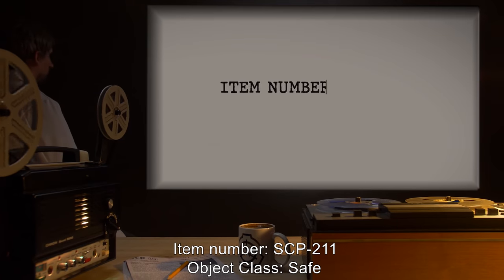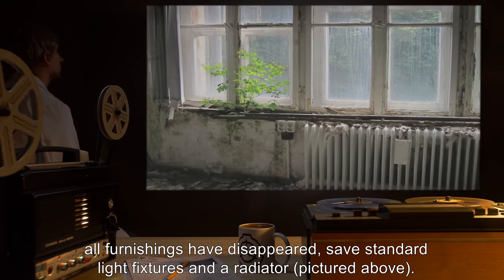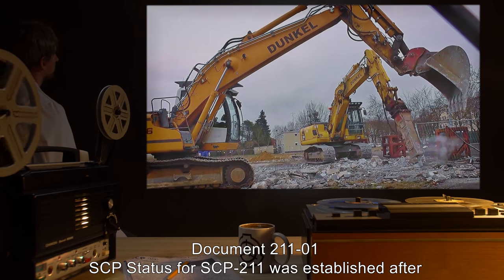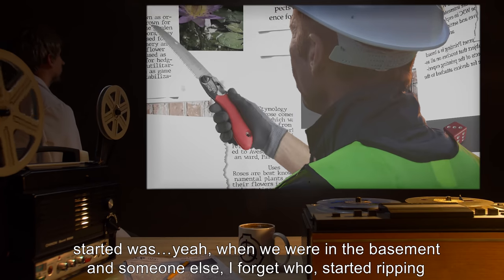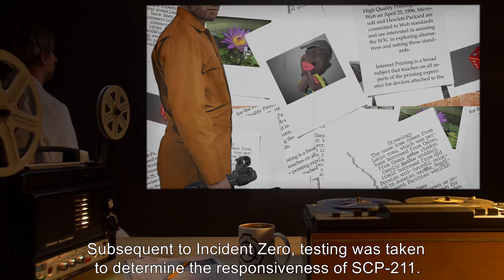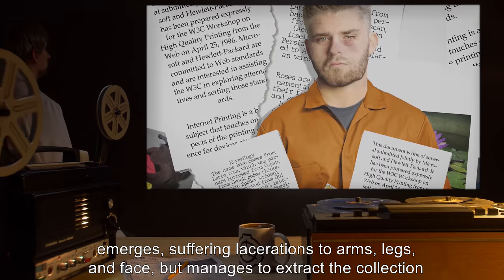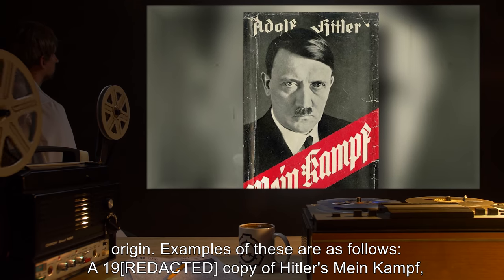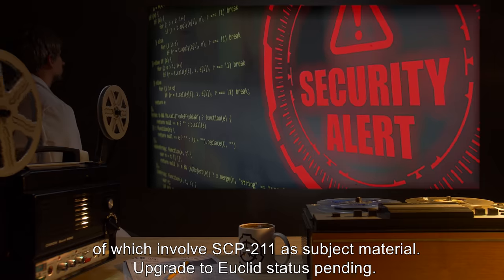SCP-211 | Paper-Covered Building (SCP Orientation)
Today we will be studying Item number SCP-211: Paper-Covered Building, Object class: Safe.

SCP-211 is a two-story building that has been nearly completely covered with sheets of paper, hereafter collectively designated as SCP-211-1. Recovered sheets of SCP-211-1 may be of various aspect and origins: blank, depicting various images, ripped pages from books (most often encyclopedias or novels), printouts from the Internet, etc. Their only real identifying characteristic is that individual sheets' edges are unusually sharp, and that should a portion of SCP-211-1 be removed, more sheets appear (from unknown origin) as replacement.

Addendum 211-02

On 28 March [REDACTED], three individual sheets of SCP-211-1 were found in SCP-211's “entrance.” Examination of these sheets proved to be Foundation Protocol memoranda addressed to Dr. Spinoza.

Since this date, there have been other data security breaches involving SCP-211-1, several of which involve SCP-211 as subject material. Upgrade to Euclid status pending.

and released under Creative Commons Sharealike 3.0. Contributor: Espinoza

Attribution:Andrew Bowden